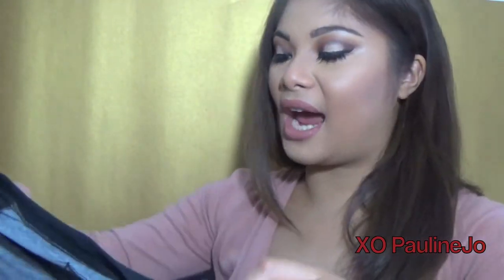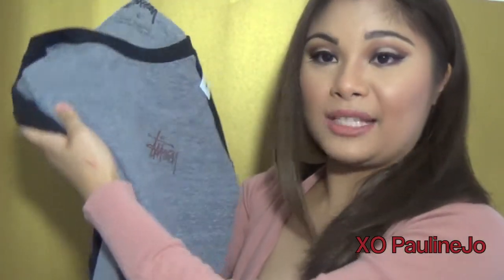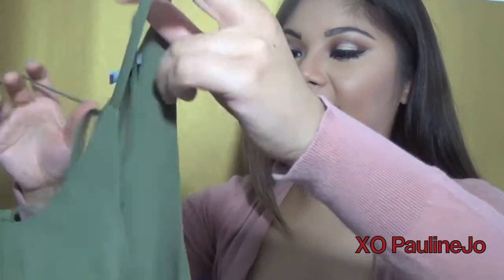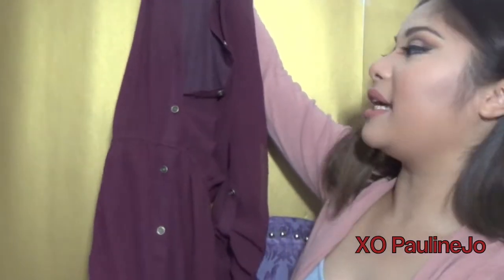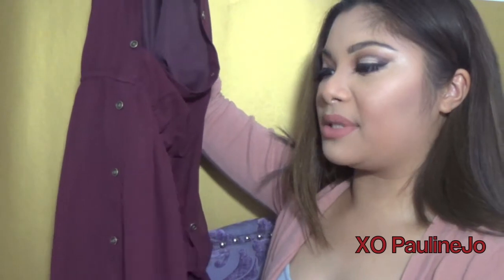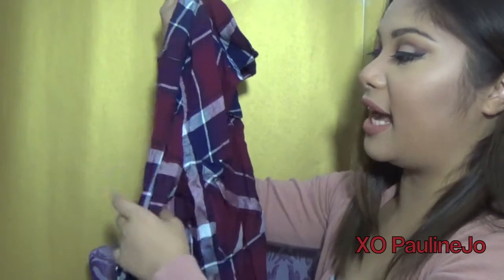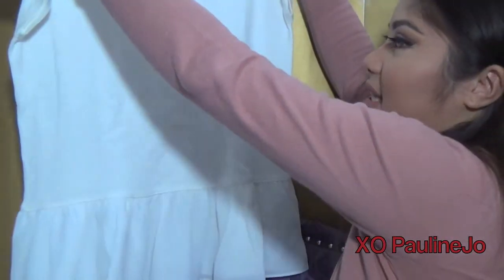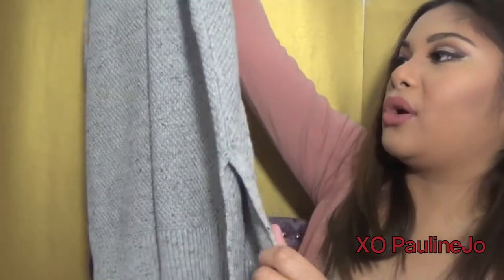♡Fall Fashion Haul (Zara, Charlotte Russe, Express, LOFT)♡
Hello all-

I am so excited for the fall season and wanted to show you all what I recently picked up at the outlets :D

-xo Pauline Jo

-XO PaulineJo